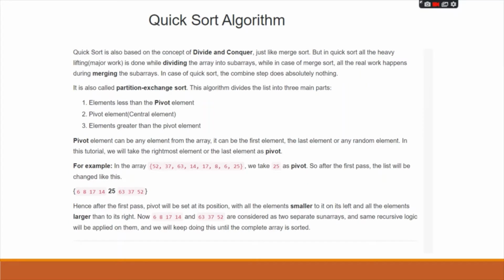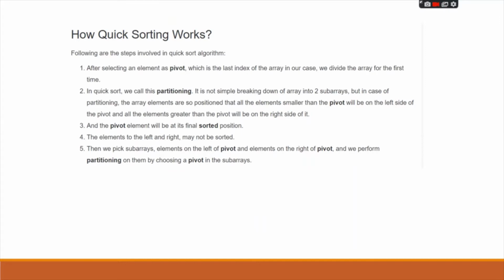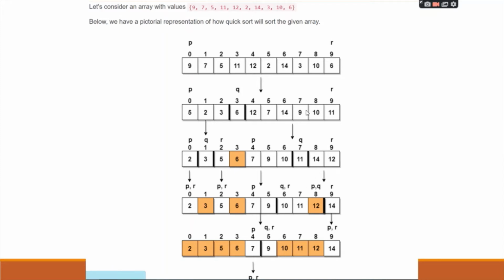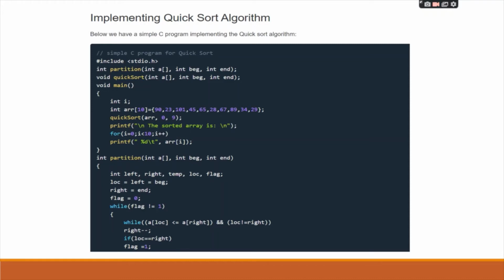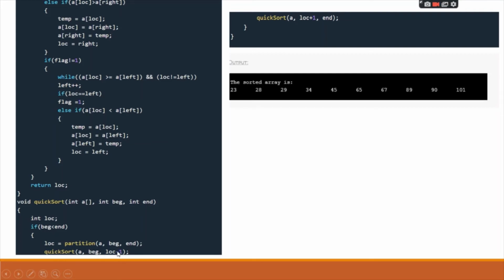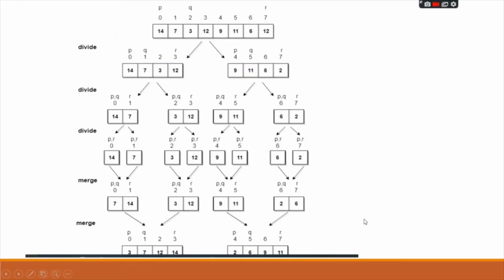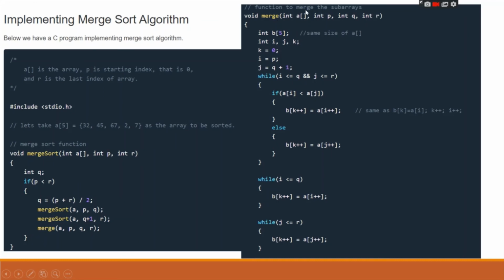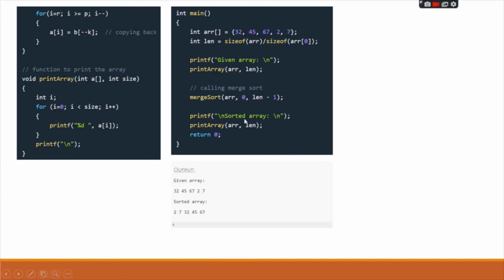MERGE SORT & QUICK SORT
Session on Merge sort & Quick Sort .